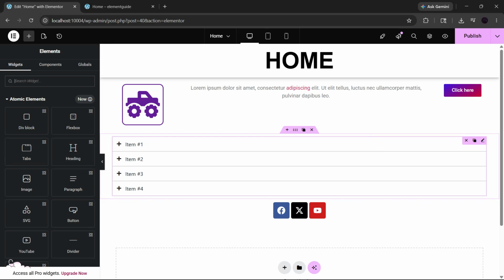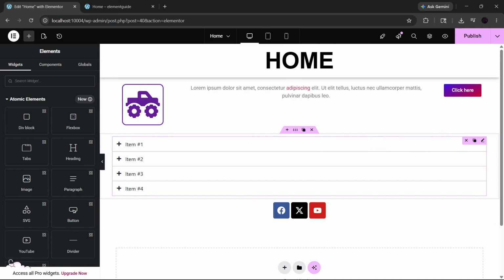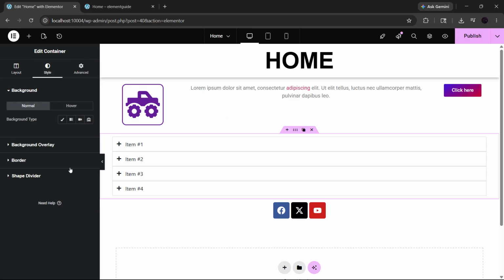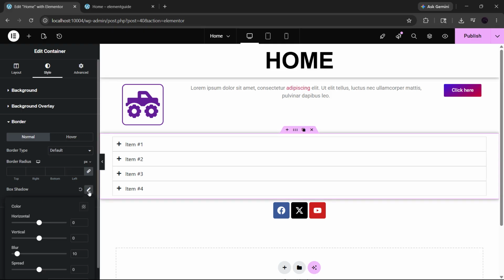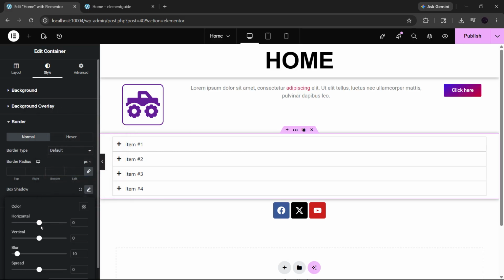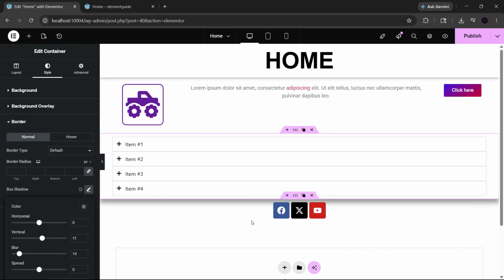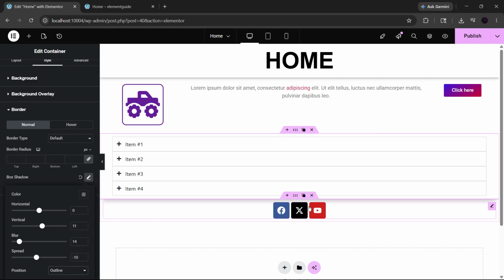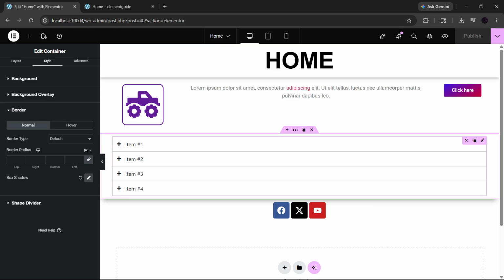How To Add Drop Shadow In WordPress Elementor (Easy Guide)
Learn how to add a drop shadow in WordPress Elementor step by step. This tutorial shows you how to select a container, open Box Shadow settings, customize the shadow, and publish your changes.

🕚Timestamps:
0:00 Introduction
0:18 Select the container
0:37 Open the Style tab
0:52 Find the Border menu
1:06 Open Box Shadow settings
1:22 Adjust color, horizontal, vertical, blur, spread, and position
2:15 Save and publish your work

✍️What You'll Learn In This Video:
• How To Add A Drop Shadow To A Container In Elementor
• How To Use Box Shadow Settings In WordPress
• How To Adjust Blur, Spread, And Transparency For Better Design
• How To Choose Between Outline And Inset Shadow Effects
• How To Save And Publish Elementor Design Changes

💡Pro Tips:
• Use a soft shadow with low opacity for a clean, modern look
• Keep horizontal and vertical values subtle for realistic depth
• Match the shadow style to your website’s background color
• Avoid overly strong shadows unless you want a bold card effect